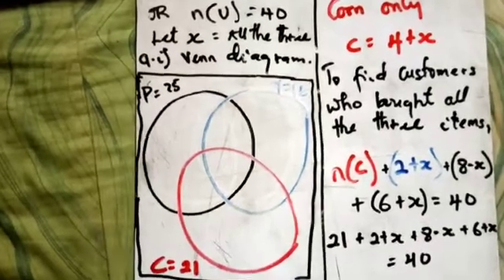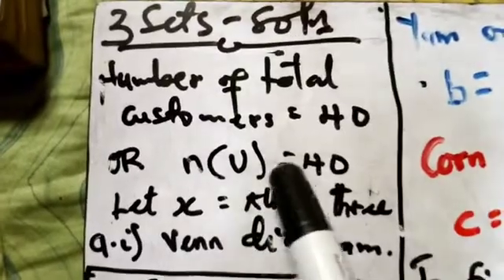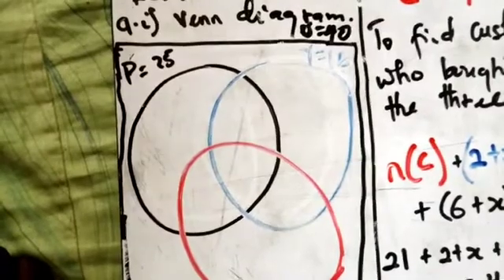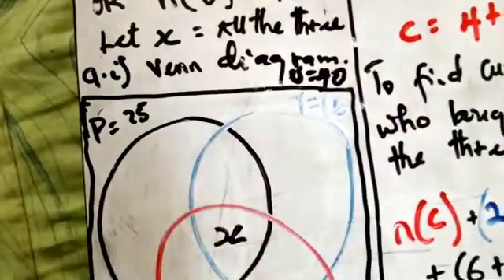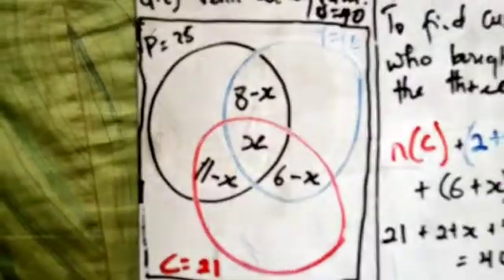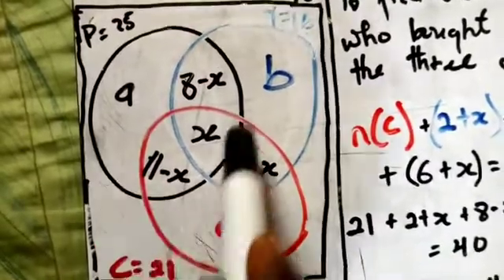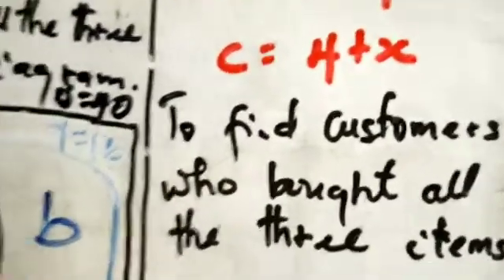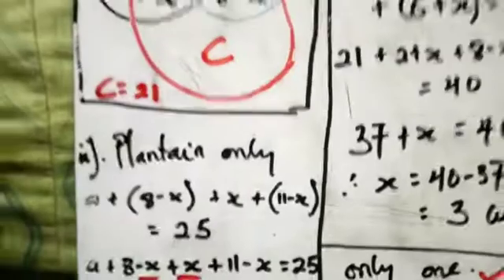How to solve 3 Sets Problems With Pictures | Venn Diagram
In this video, I explained 3 sets under sets and sets operations with an in-depth idea of pictures.

Related:
how to solve 3 sets of problems, solving sets of problems and solutions, sets of problems and solutions for grades, 3 sets of Venn diagram problems, 3 set
and the meaning.